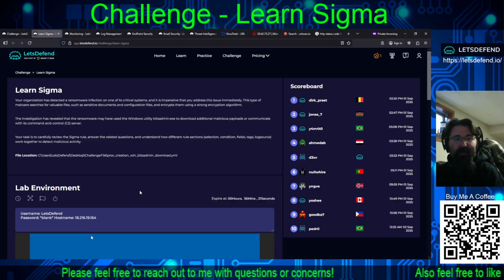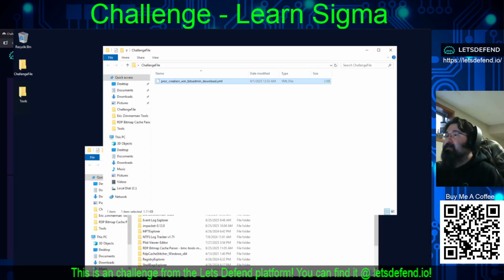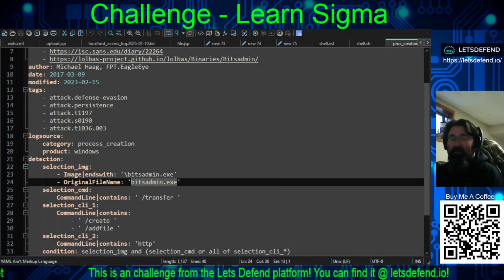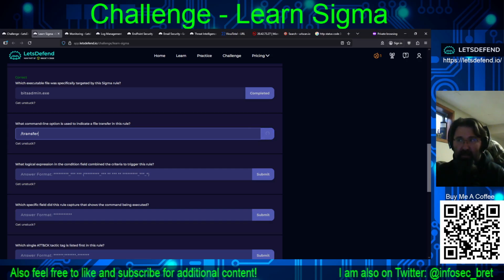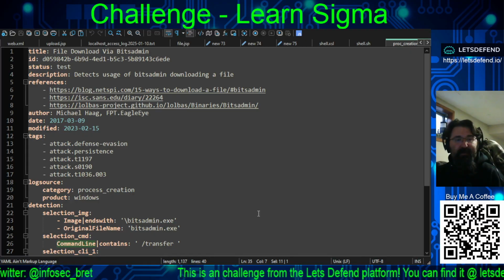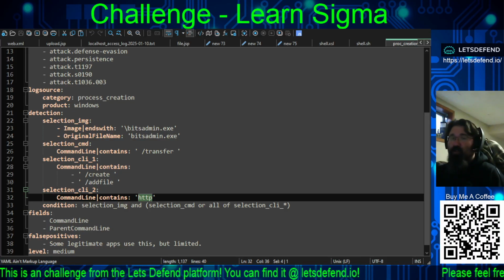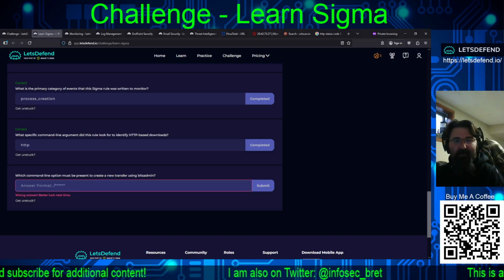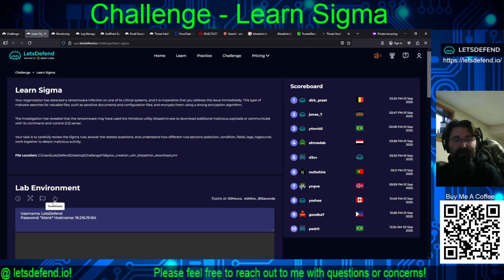Challenge - Learn Sigma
Tackling another Lets Defend Challenge, that being the BEGINNER DIFFICULTY and FREE "Learn Sigma" challenge. We are given a yml sigma rule to analyze and answer 8 questions.

"Your organization has detected a ransomware infection on one of its critical systems, and it is imperative that you address this issue immediately. This type of malware searches for valuable files, such as sensitive documents and configuration files, and encrypts them using a strong encryption algorithm.

The investigation has revealed that the ransomware may have used the Windows utility bitsadmin.exe to download additional malicious payloads or communicate with its command-and-control (C2) server.

Your task is to carefully review the Sigma rule, answer the related questions, and understand how different rule sections (selection, condition, fields, tags, logsource) work together to detect malicious activity."